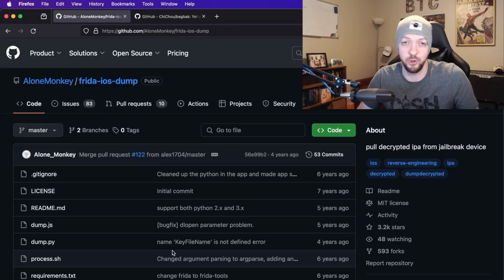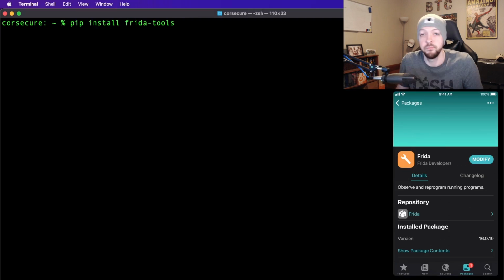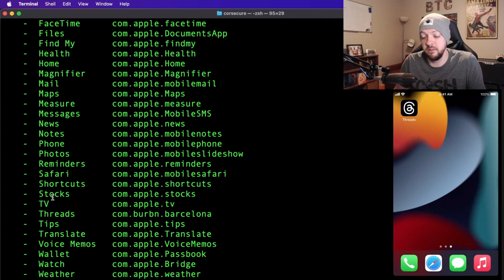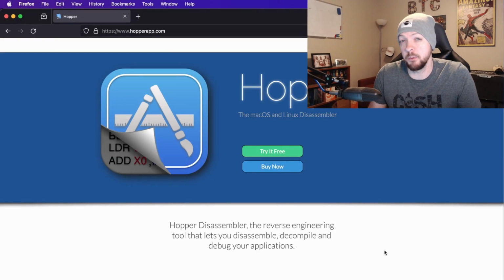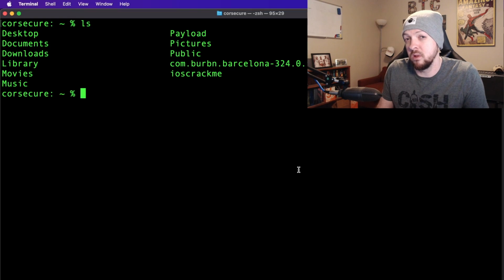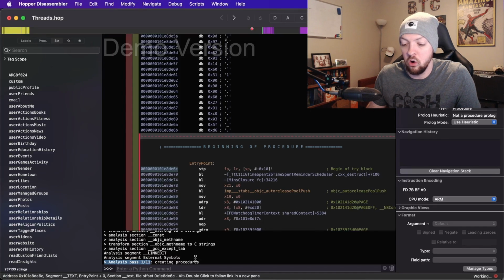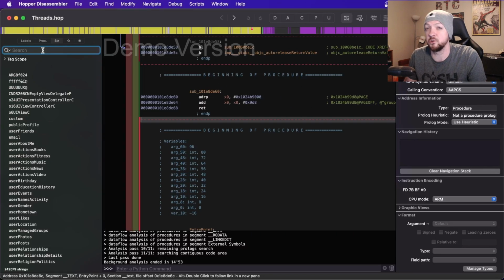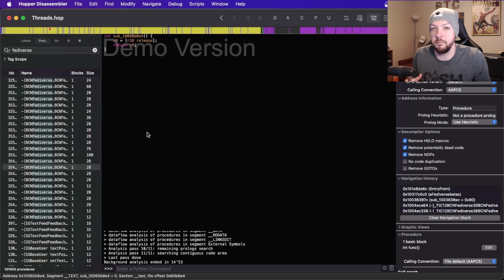Extract and Reverse Engineer iPhone Apps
In this video I show you how to extract an IPA file from an iPhone application, and I also give you an intro to reverse engineering iOS application using Hopper Disassembler.